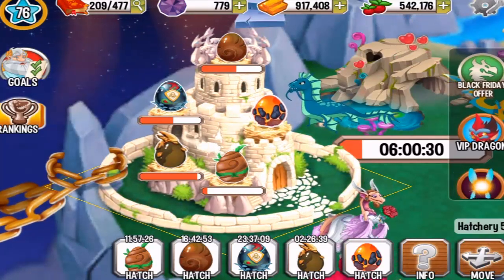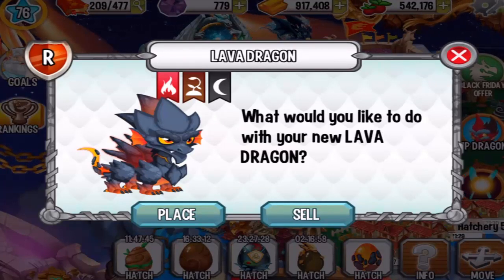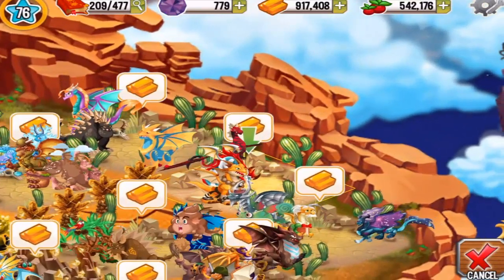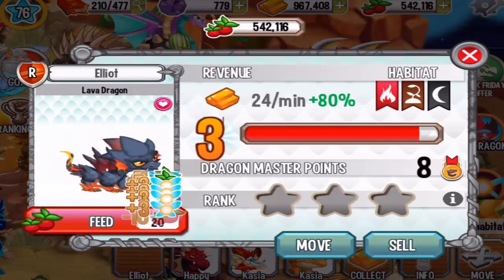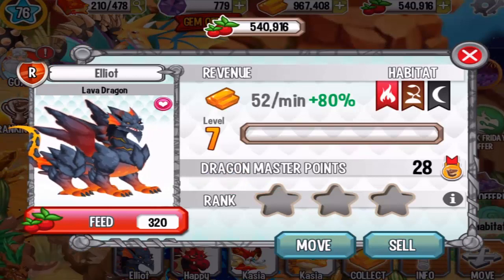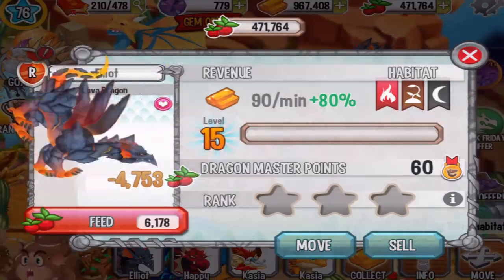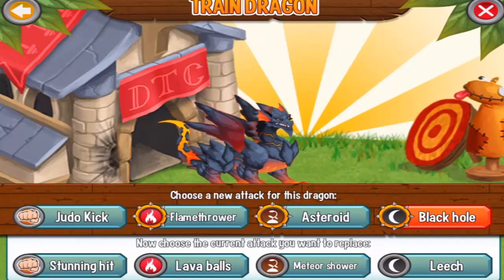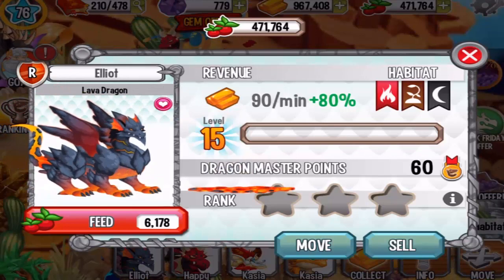LAVA DRAGON Full Review Combat Attacks Weakness in Dragon City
Lava Dragon
Flame Element  Terra Element  Dark Element   An image of the Lava Dragon
Level Exclusive: 20
Difficulty: 3
Breeding Time: 16:00:00
Hatching Time: 24:00:00
Category: 4
Earnings: 10
Increase: 7
XP: 100000
Gems Cost: 1500
Sell Price: 100000
An image of a Lava EggAn image of a Lava ChildAn image of a Lava YouthAn image of a Lava Adult
Description:
Breeding hint: Use dragons that are level 20 or higher For millions of years, this super mighty dragon has been sleeping in the deepest cracks of the mountains. Now it's time to unleash its power!

How to Breed Lava?
Find out how to breed Lava dragon